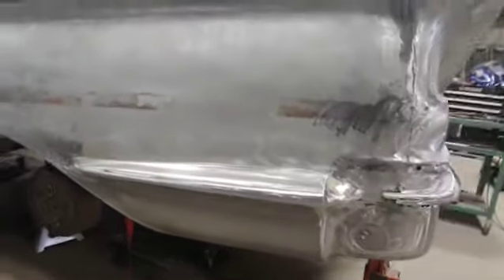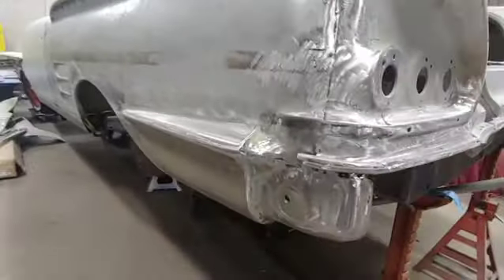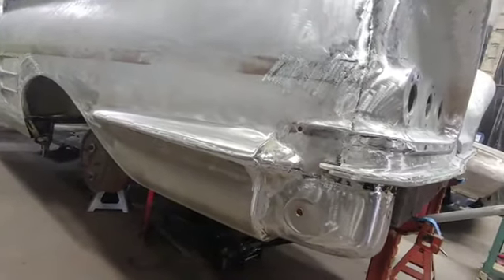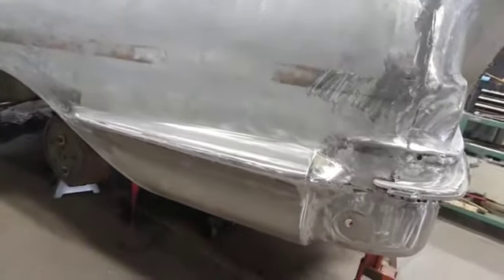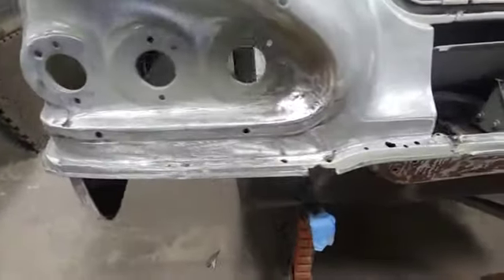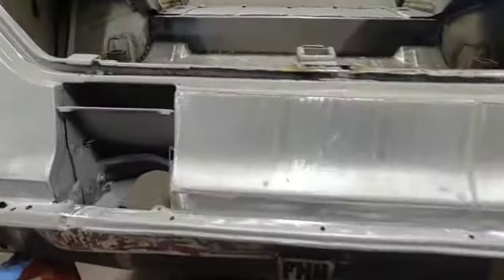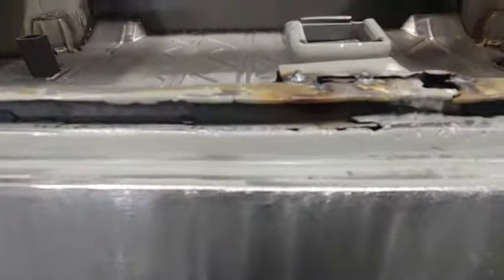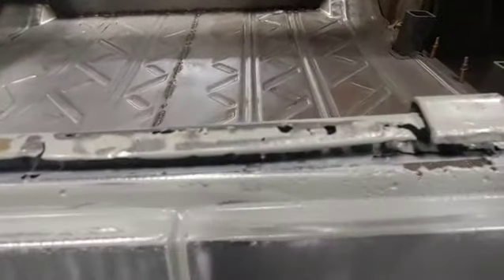58ImpalaConvertible. 61ImpalaRestoration. 58ChevyBuild.